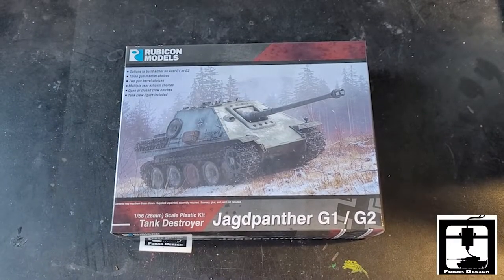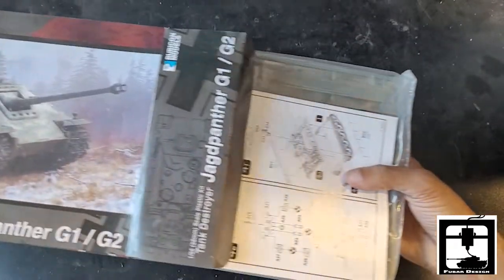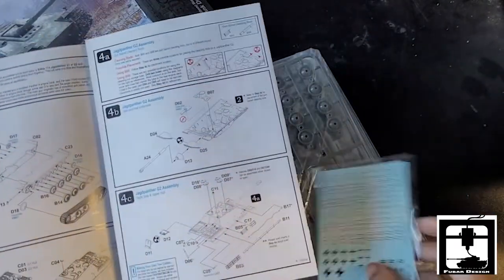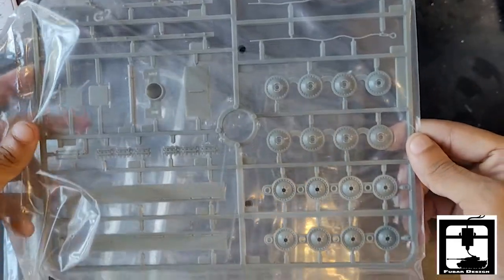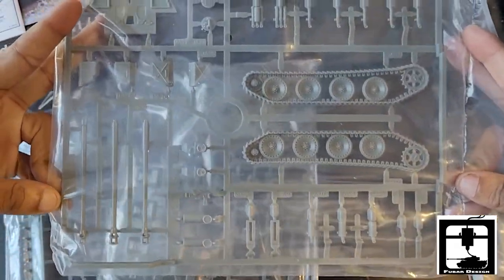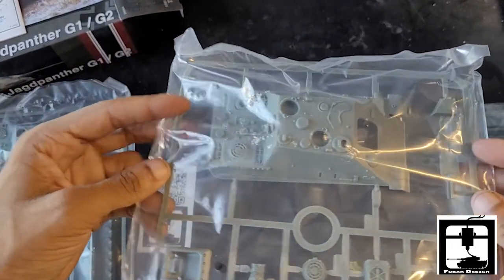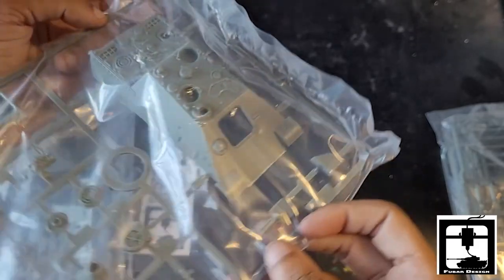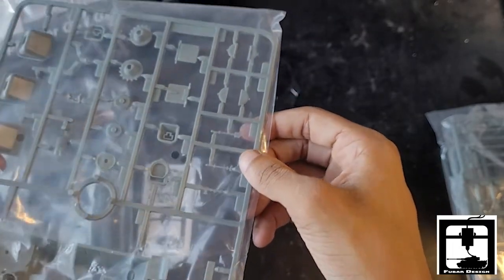Bolt Action German Jagdpanther G1/G2 Unboxing from Rubicon Models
Unboxing of Rubicon Model's German Jagdpanther G1/G2. This is just an unboxing of how the box looks straight from the shipping package and what is included inside the box, this is not a 'how to' to play the game.